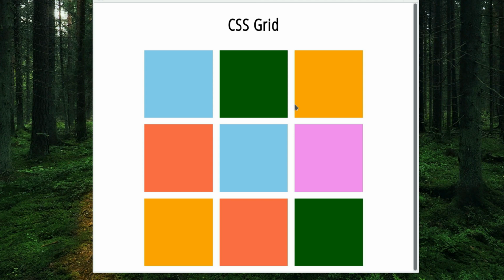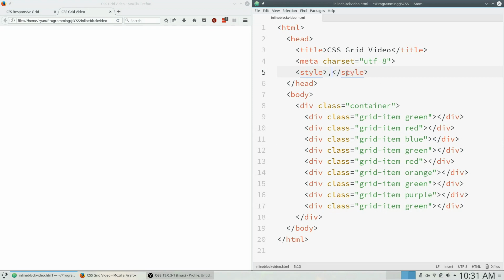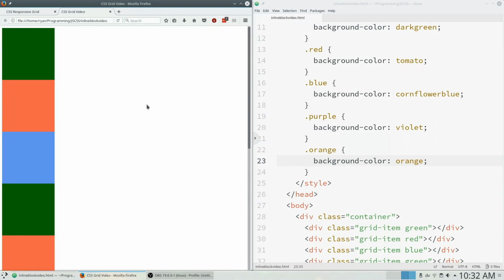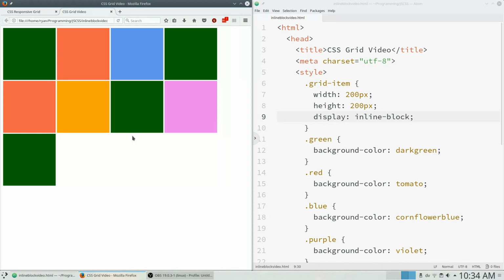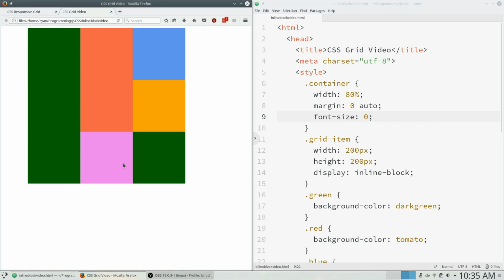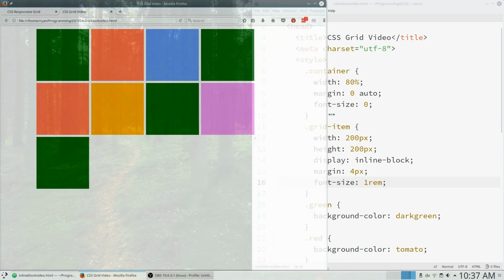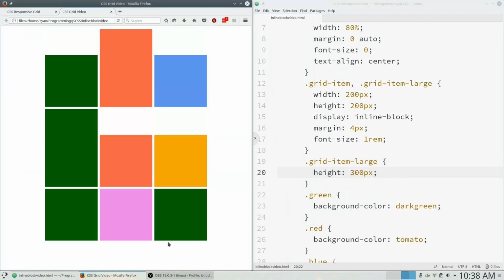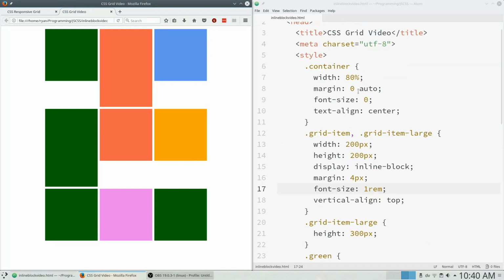CSS display: inline-block Explained By Creating a Grid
Inline block is a very useful CSS display property value with good browser support that can be used to layout elements such as navbars, grids or even entire webpages.

In this video, you can learn not only how to create a responsive grid using this technique, but also properties and hacks unique to 'display: inline-block' such as vertical-align, text-align and font-size. Using the knowledge found in this video, you will be able to create excellent layouts on the web with little headache and good browser support.

The full CSS & HTML source code for this video is available as part of the written tutorial